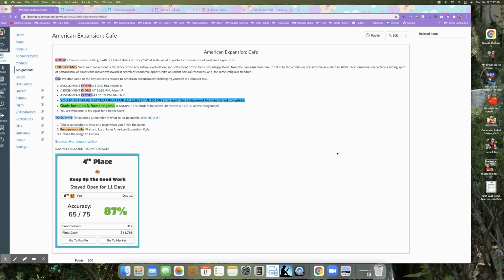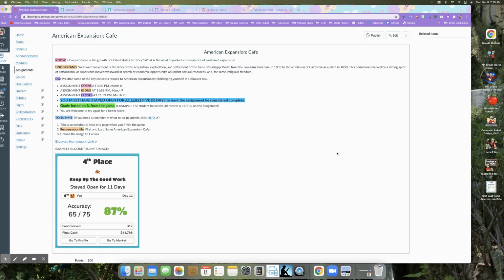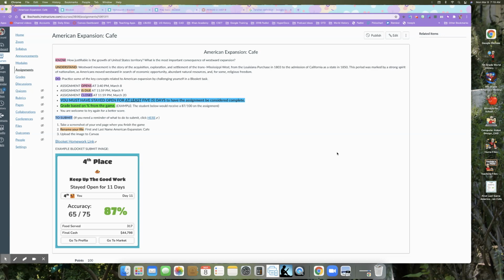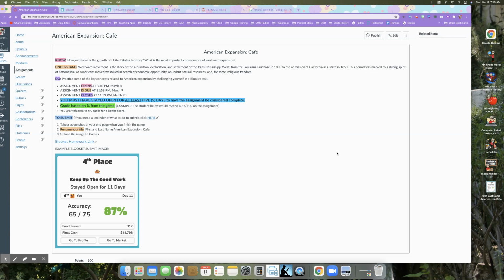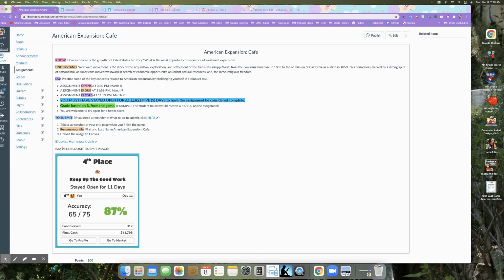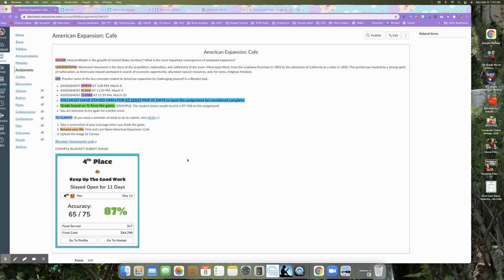(TUTORIAL) American Expansion: Cafe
KNOW: How justifiable is the growth of United States territory? What is the most important consequence of westward expansion?

UNDERSTAND: Westward movement is the story of the acquisition, exploration, and settlement of the trans–Mississippi West, from the Louisiana Purchase in 1803 to the admission of California as a state in 1850. This period was marked by a strong spirit of nationalism, as Americans moved westward in search of economic opportunity, abundant natural resources, and, for some, religious freedom.

DO: Practice some of the key concepts related to American expansion by challenging yourself in a Blooket task.